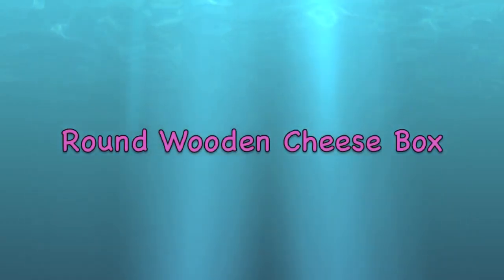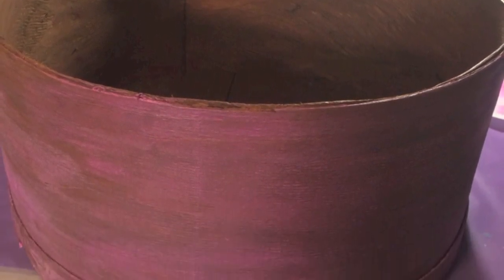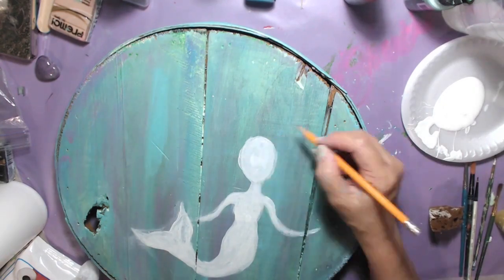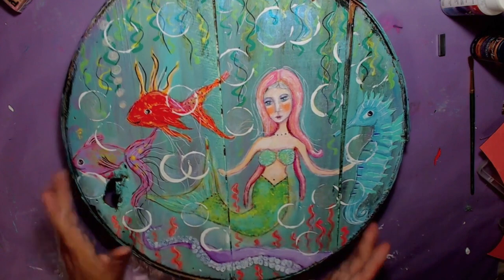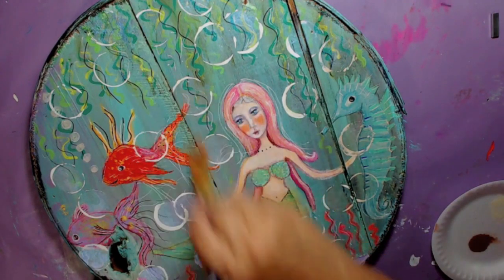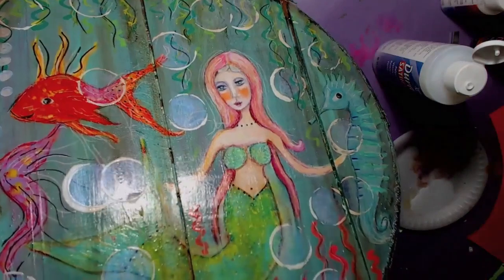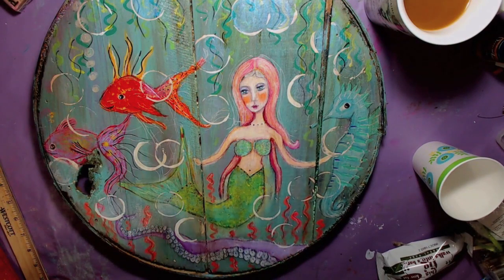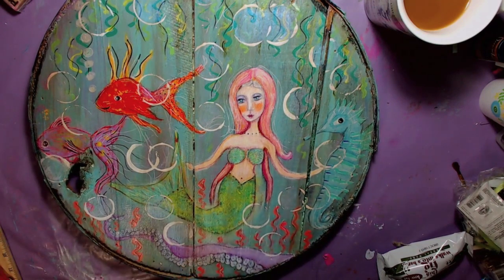Mixed Media Cheese Box - Mermaid by The Sea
A fun tutorial, painting a sweet little Mermaid on a very old wooden cheese box. I purchased this cheese box at an auction many years ago and recently decided to transform it into something pretty.  I get lots of my inspiration from living by the sea, and hope that I can inspire you with this video…

Here are a few links to these boxes. There are some that are very expensive and some that are inexpensive on Ebay so definitely check them out if you are interested.

My Address
2665 N. Atlantic Ave.  #245